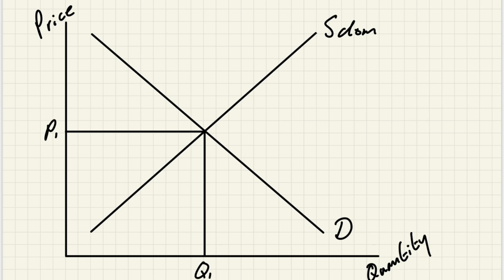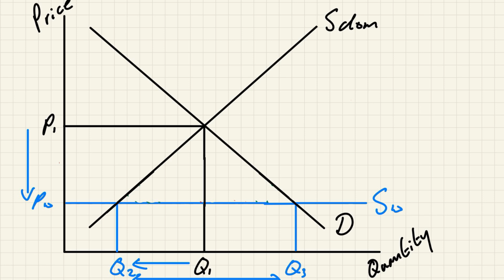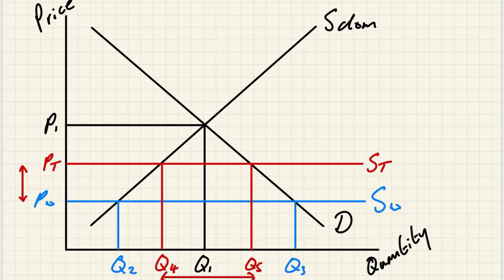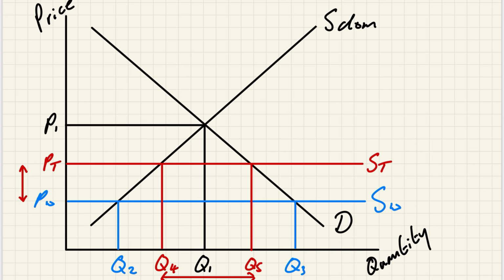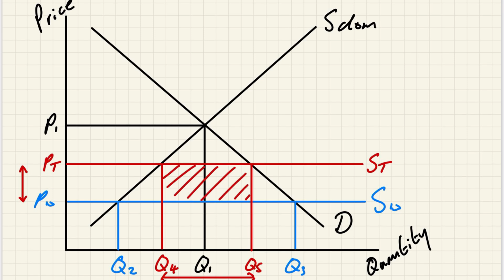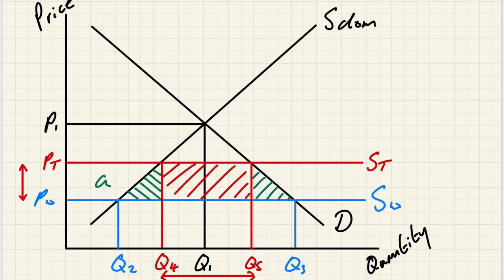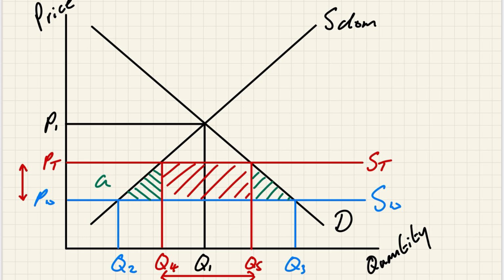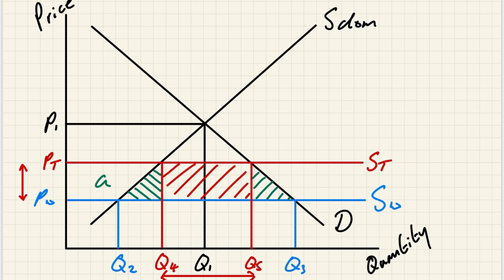AS Tariff Diagram